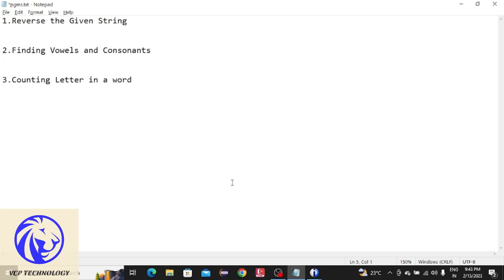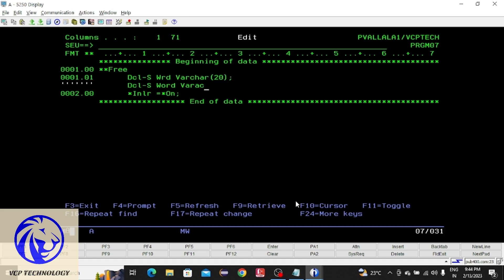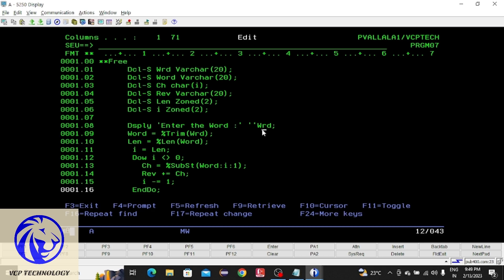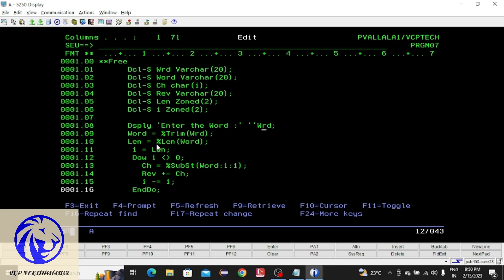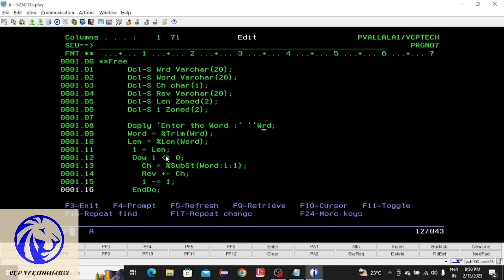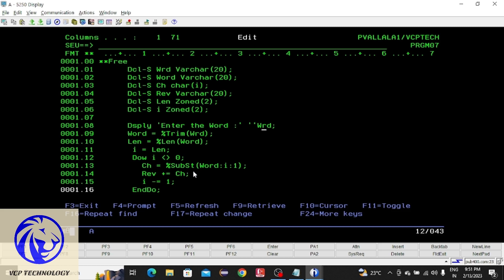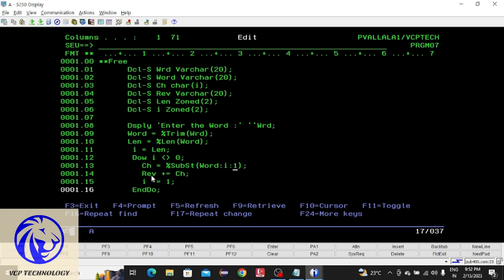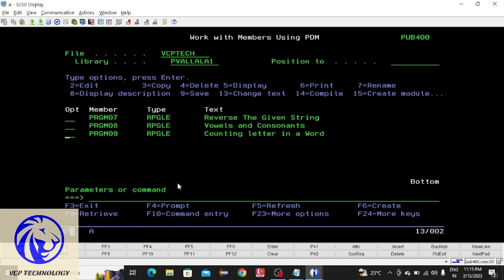Reverse the String | Reverse the Word | Part-5 | RPGLE Free Form in AS400 (IBM i) | VCP Technology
This is free form of RPGLE in AS400 (IBM i). This video explains about how to reverse a given word or String